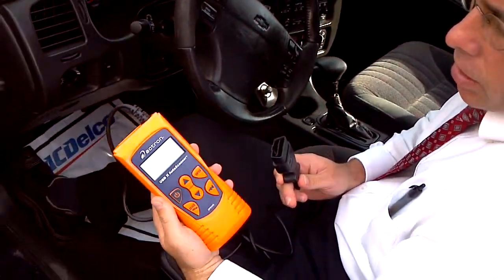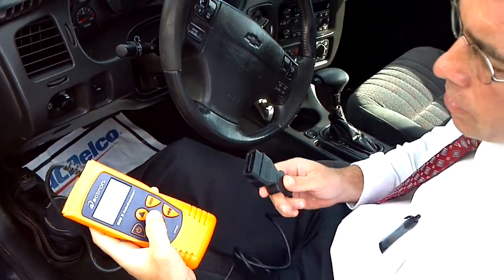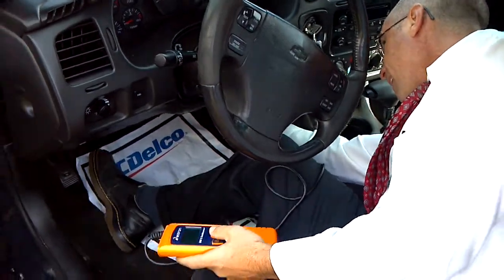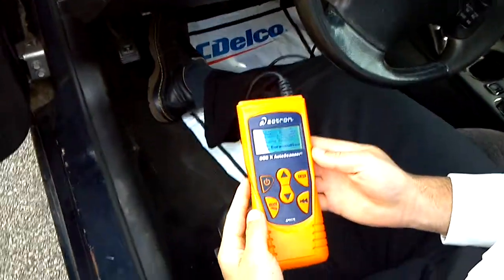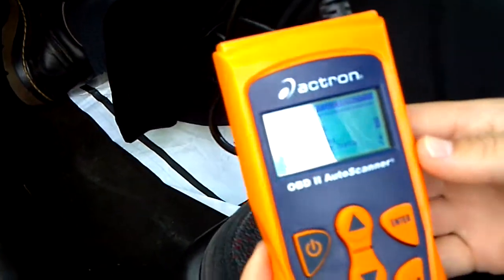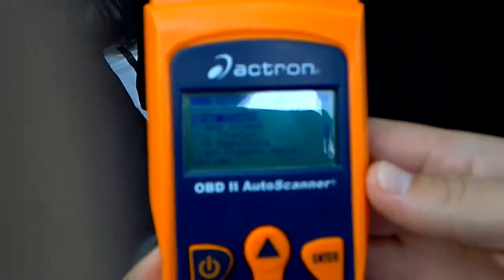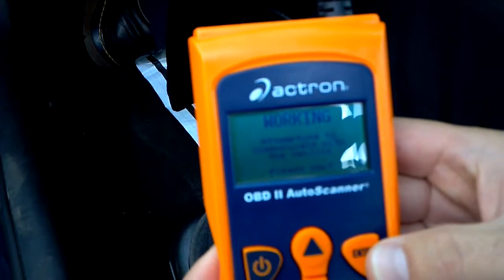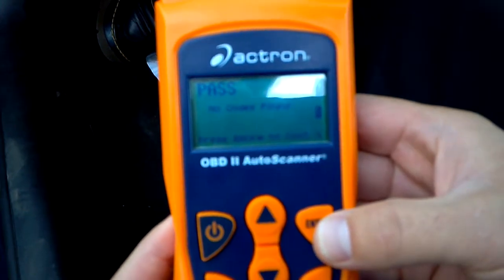Scanning check engine light on Monte Carlo